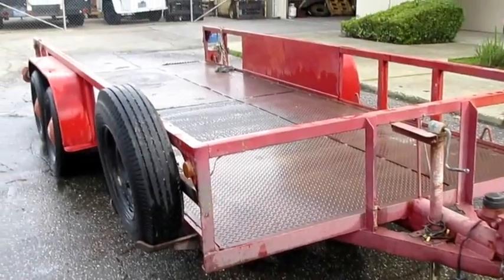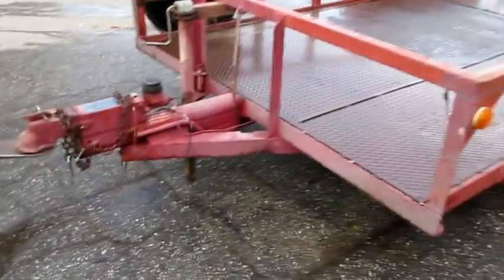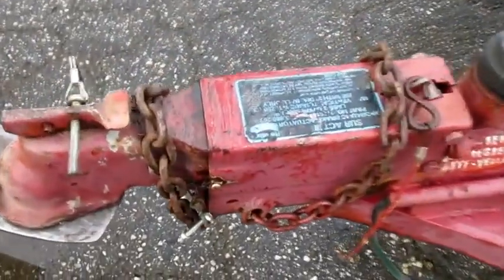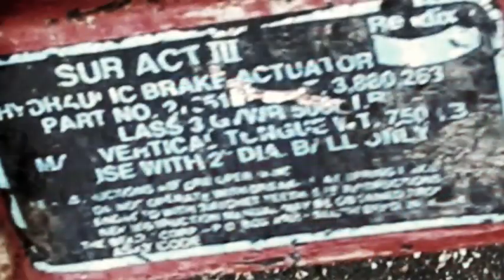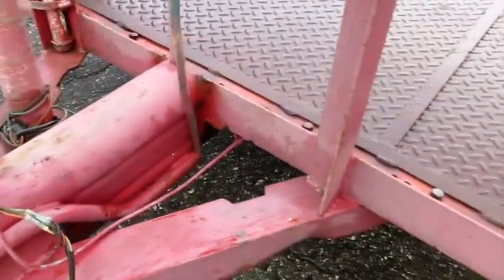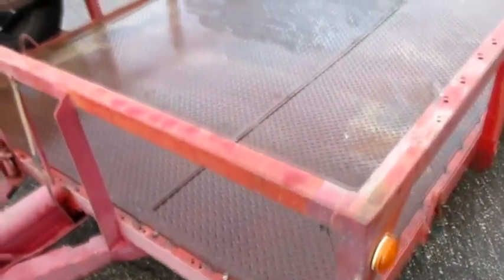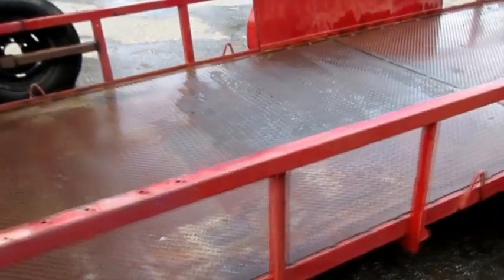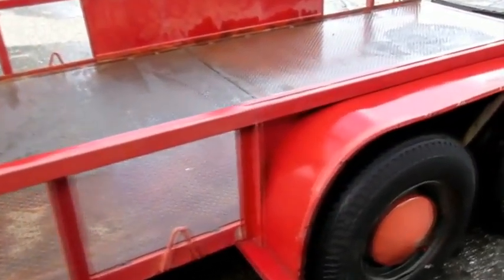1977 Hale 2 Axle Car and Equipment Trailer on GovLiquidation.com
- You are looking at a 1977 Hale 2 Axle Car and Equipment Trailer.  Bidding will be open between Mar 15-Mar 17.  The trailer is located in Auburn, CA, and can be viewed on our

VIN: 1770012. Hydraulic brakes work correctly. All lights work correctly. Tires are fair. 2 inch ball hitch. Bed dimensions are 16 x 6.5. Comes with ramps. The tires are serviceable but show some weather cracking. It was towed 150 miles to our location with no problem.

To view a current list of available vehicles and trailers